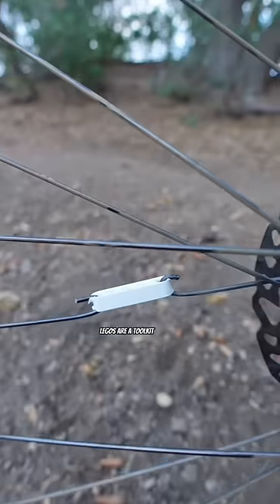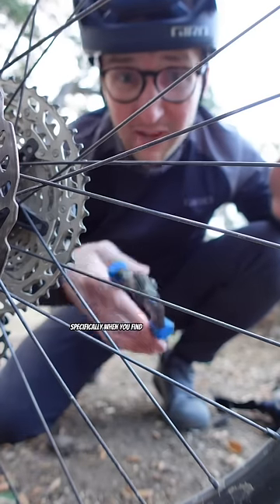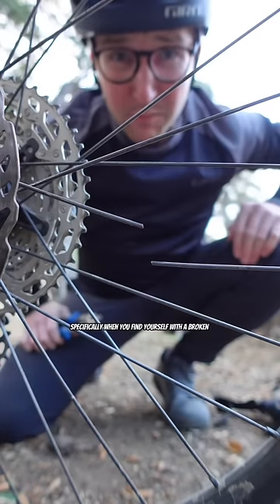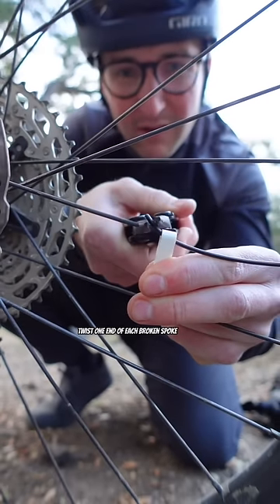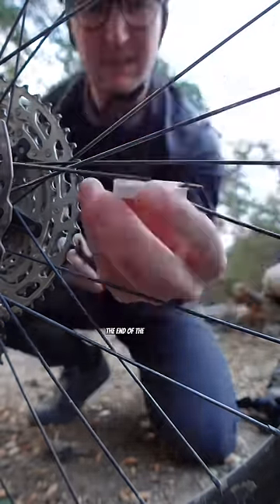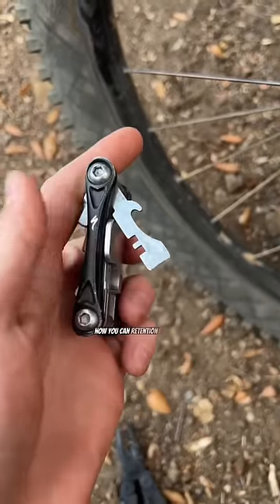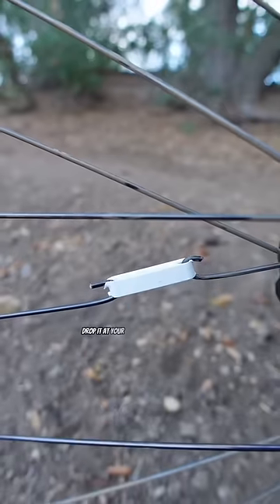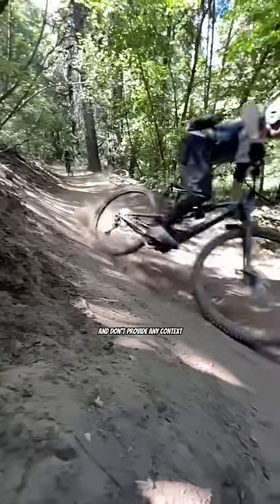Fix a broken spoke with a Lego!